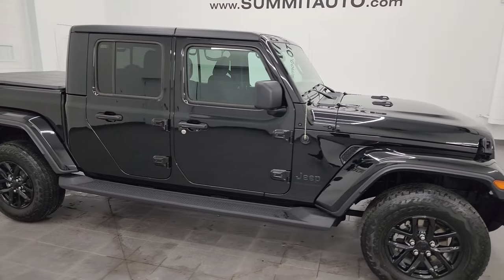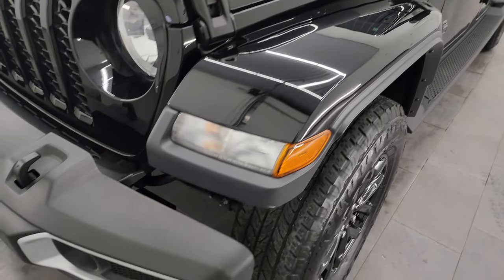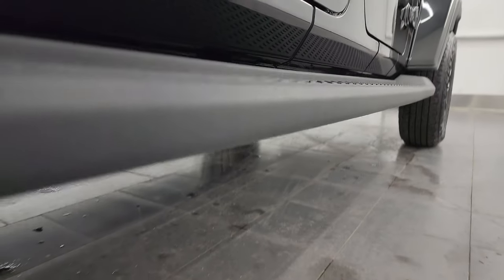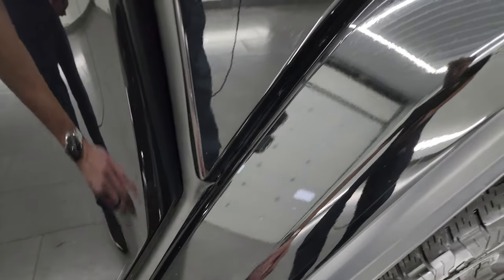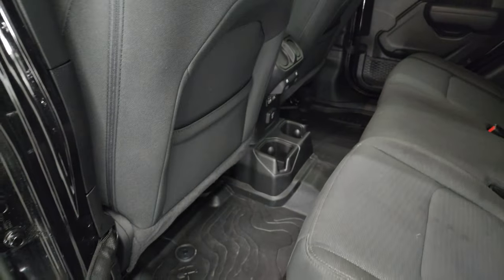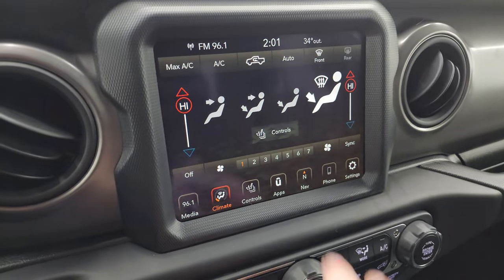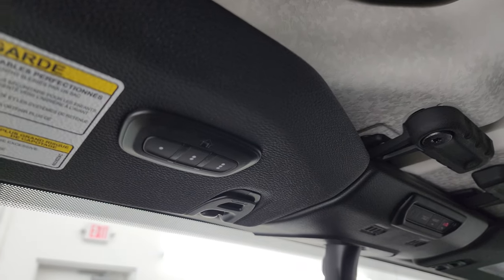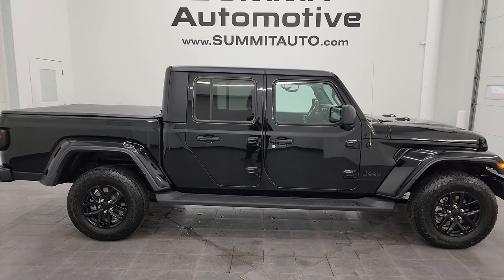2023 JEEP GLADIATOR SPORT S MAX TOW PKG LOADED BLACK 4K WALKAROUND 24T49A SOLD!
This 2023 JEEP GLADIATOR SPORT S MAX TOW PACKAGE IN BLACK CLEARCOAT FOR SALE IN FOND DU LAC OSHKOSH WISCONSIN 54935 is the vehicle we did walk around review of today.

Thank you for checking out this video of this 2023 JEEP GLADIATOR SPORT S MAX TOW PACKAGE IN BLACK CLEARCOAT FOR SALE IN FOND DU LAC OSHKOSH WISCONSIN 54935

STOCK: 24T49A
PRICE: $39,999
MILES: 14,064
MAKE: JEEP
MODEL: GLADIATOR
VIN: 1C6JJTAGXPL561773
LOCATION: FOND DU LAC OSHKOSH WISCONSIN, 54937 TRUCKS ON 41

1 OWNER! CLEAN TITLE HISTORY! CLEAN CARFAX!* 3.6 Liter V6 DOHC Engine, 285 Horsepower* Full Four Door Crew Cab with Black 3-Piece Modular Hard Top* Short Box 5 Foot Shortbox* Color Matching Fenders* Insulated Hard Top Roof* Sport S Package* 8 Speed Automatic Transmission* Automatic Transmission Center Console Shifter* 4x4 Floor Shifter Four Wheel Drive 4WD* Selec-Speed Crawl Control* Factory GPS Navigation System* Reverse Backup Camera Rearview Camera* Start / Stop Technology Start/Stop* Driver Seat Height Adjuster* Dual Heated Seats* Black Ebony Cloth Seats* Bucket Seats* 2nd Row Bench Seating* Heated Power Mirrors* Max Tow Package (Receiver Hitch & Wiring)* 4.10 Gears* Heavy Duty Dana 44 Front and Rear Axle* Electronic Stability Control Traction Control ESC* Bridgestone Dueler A/T 245/75 R17 Tires* Painted Alloy Rims Premium Wheels* Four Wheel Disc Brakes* Factory Painted Stepbars* Spray-in Bedliner* 115V / 400W Auxiliary Power Outlet In Bed* Bedrail Covers* Fog Lights* LED Bed Lighting* Raise Assist Tailgate* Locking Tailgate* AM / FM Radio Tuner* Sirius/XM Satellite Radio Capabilities Sirius / XM* Alpine Premium Audio System* Uconnect (R) 8.4 AM/FM System 8.4 Inch Touchscreen with AM/FM* 7-Inch Multi-View Display* U Connect Hands Free Bluetooth Hands-Free Phone System Blue Tooth* Android Auto Compatible* Apple Car Play Compatible* Auxiliary MP3 Jack Portable Audio Connection* USB C Jack* USB Jack Portable Audio Connection* Offroad Pages* Keyless Entry with Factory Remote Start* Rear Window Defroster* Adjustable Height Seatbelts* Driver and Passenger Front Air Bags* L.A.T.C.H. Child Safety System* Heated Steering Wheel Multi-Function Steering Wheel Controls* Homelink System with Three Programmable Buttons for Garage Doors, Lighting Systems & Security Systems* Compass, Outside Temperature Display and Mileage Display* Factory All Weather Floormats* Air Conditioning AC* Cruise Control* Power Locks* Power Windows* Automatic Headlights Autolamp* Tilt/Telescope Steering Wheel* 115V / 150W Auxiliary Power Outlet* 3 Year / 36,000 Mile Remaining Factory Bumper to Bumper Warranty, Whichever comes first* 5 Year / 60,000 Mile Remaining Powertrain Factory Warranty, Whichever comes first* Black ClearcoatONE OWNER! CLEAN AUTOCHECK! Very very clean inside and out! This is one of the sharpest 2023 Jeep Gladiator trucks we have ever had on our lot! Make your move before this super clean 4wd is gone!*